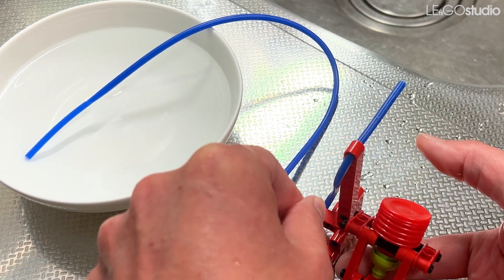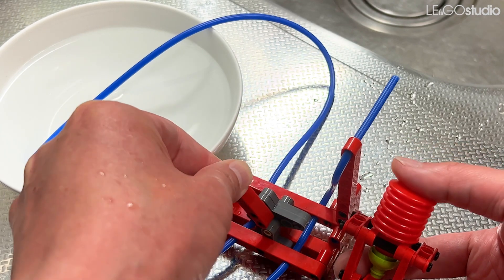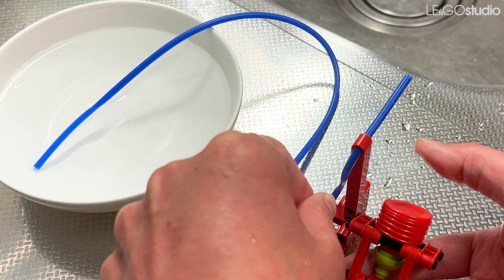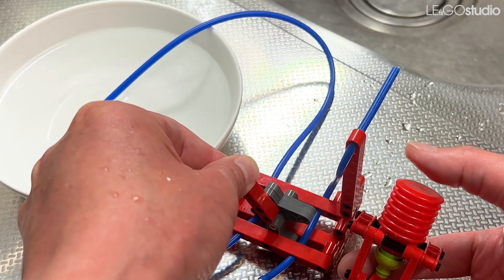Active Valve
This channel is a research channel by Yoshihito Isogawa.